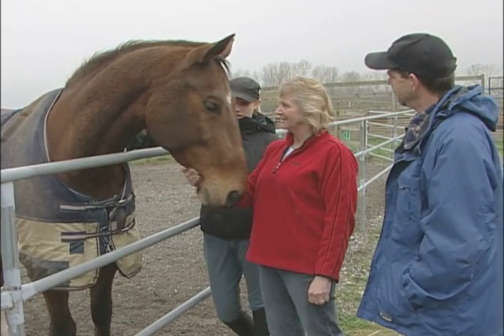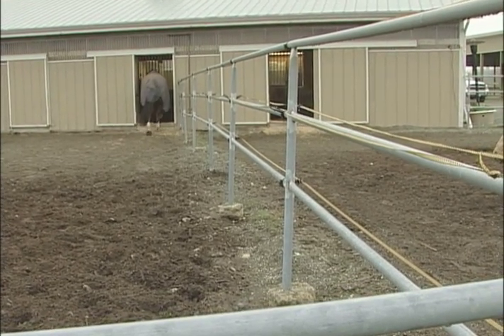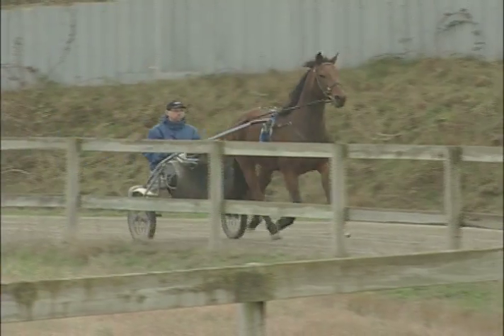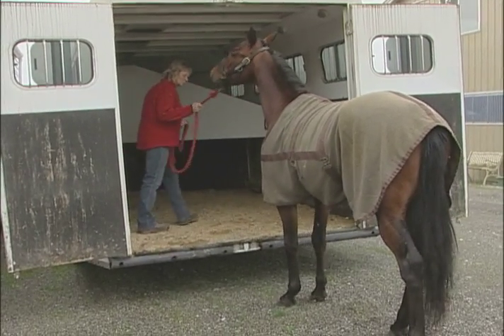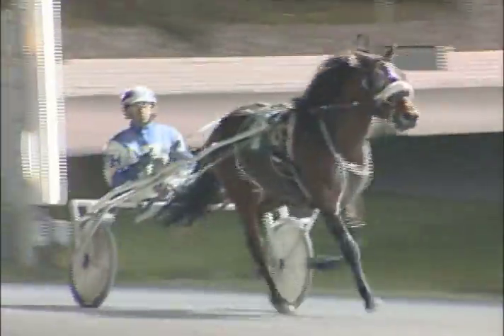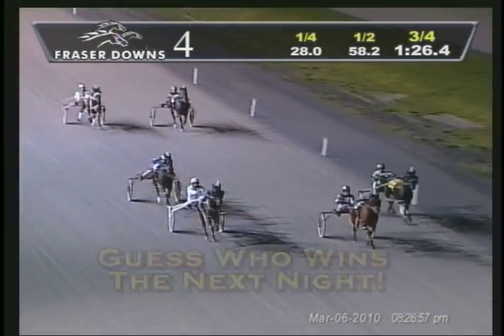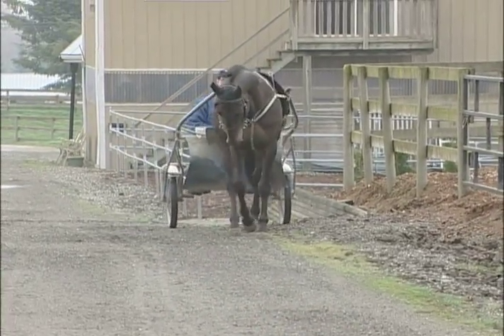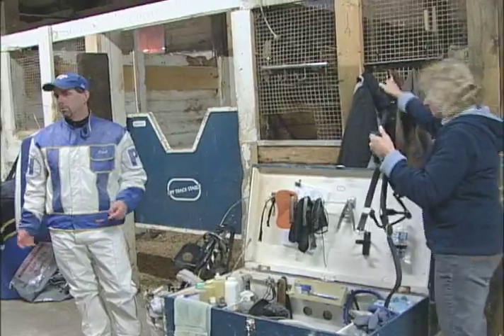Harness owner Paul Harrison success away from the racetrack trains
Standardbred owner Paul Harrison win on the farm